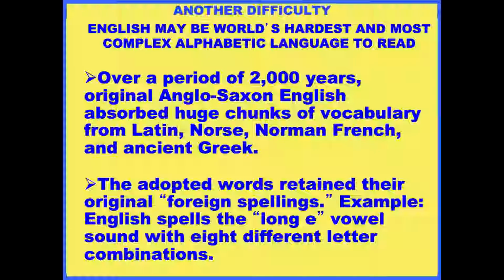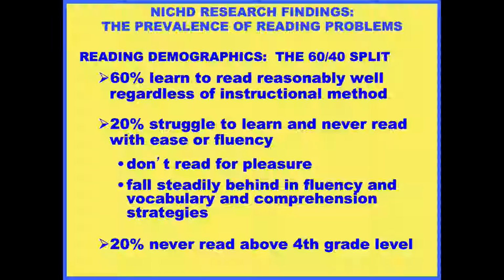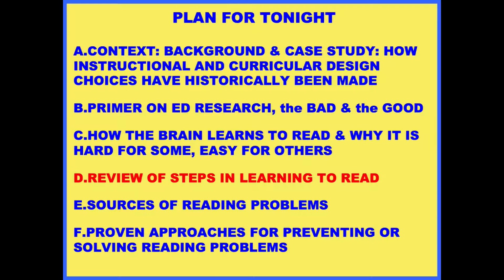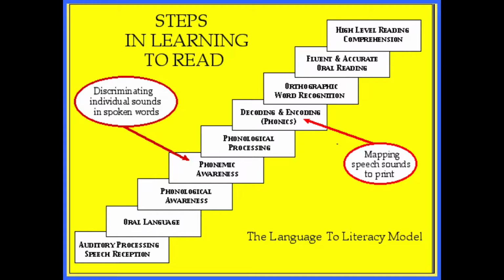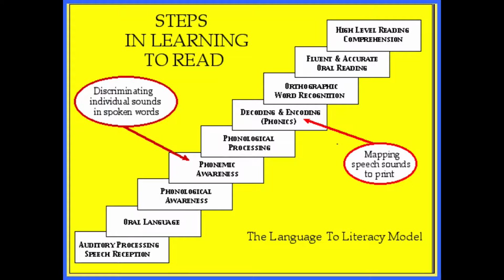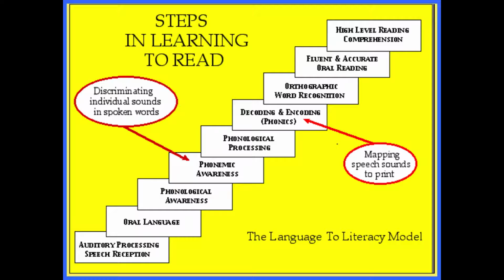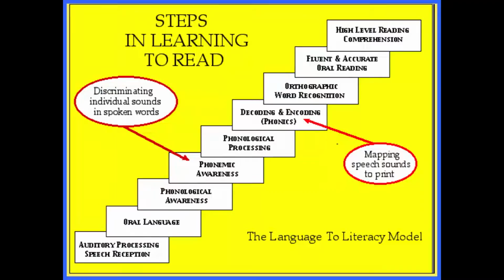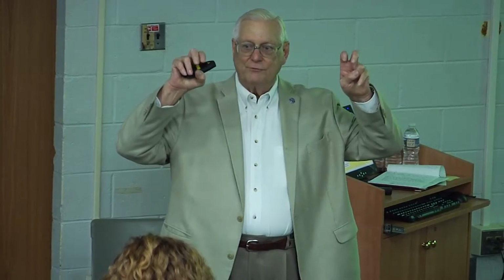PART 4 - THE SECRET TO SUCCESS FOR STRUGGLING READERS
Mr. Oremus has a masters degree in education from Harvard University and is certified as an Orton-Gillingham Language Therapist. He has extensive experience educating struggling readers and impacting systematic change for kids who do not learn to read effortlessly. He has been a teacher, curriculum designer, faculty trainer and school administrator. He is Headmaster Emeritus of Marburn Academy, a private school for bright children who learn differently.